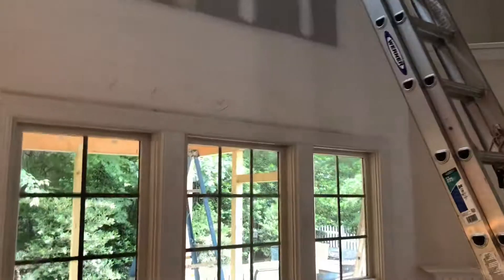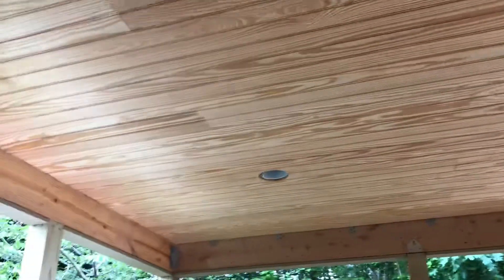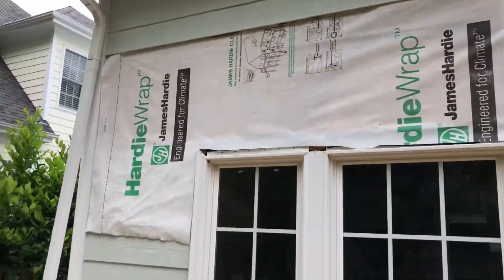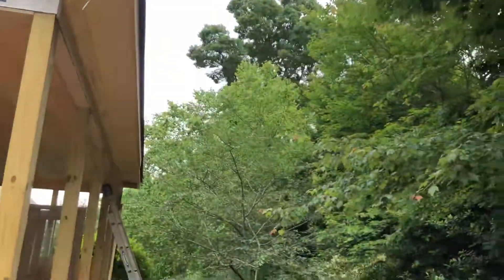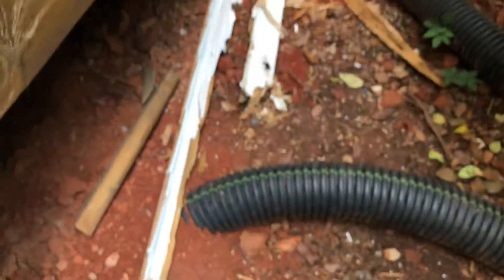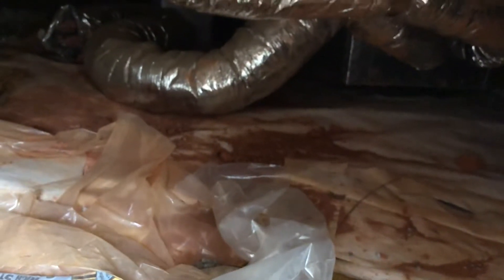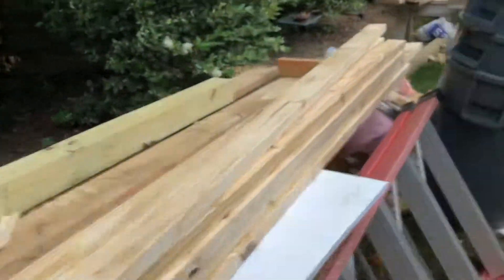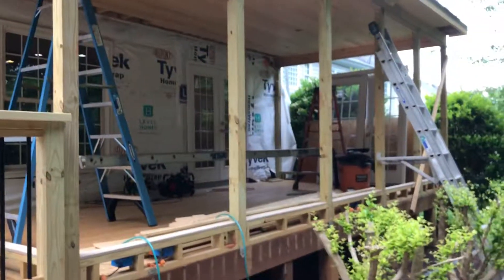Screen porch 5/21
They worked on removing the drywall inside in advance of removing the three windows. Outside they installed the porch ceiling and started work on the siding. Also the eaves were built up including some nice crown moldings.